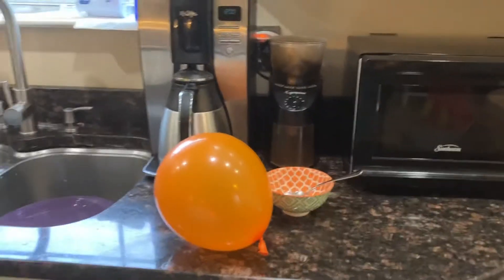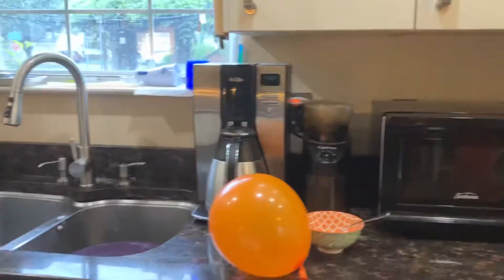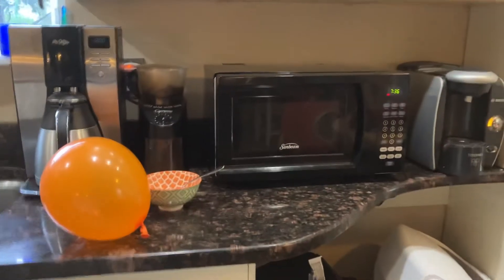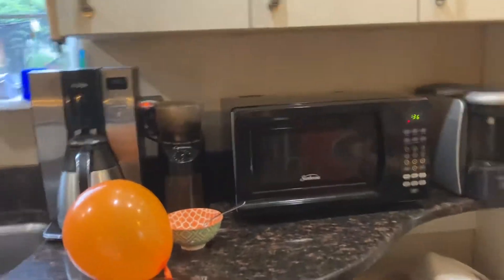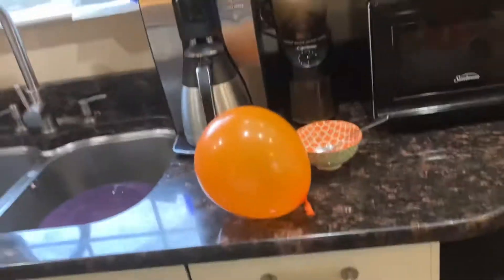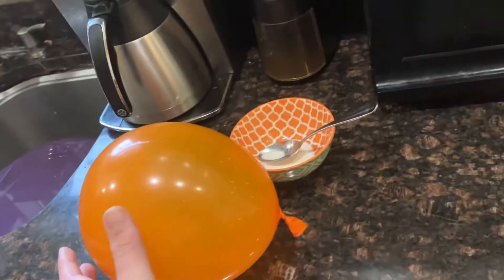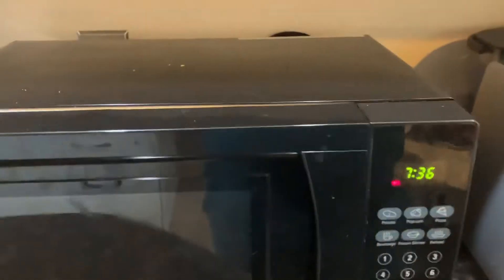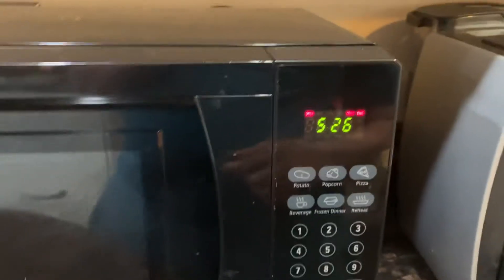Microwave me: balloon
Experiment #14 balloon

Warning! Explosion